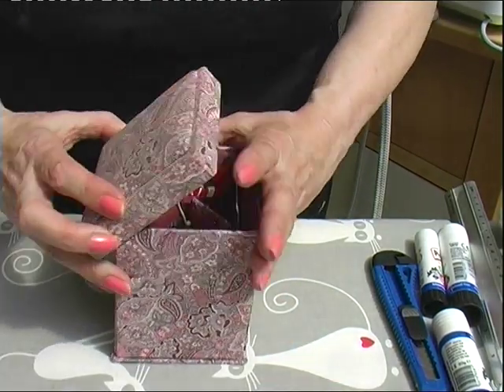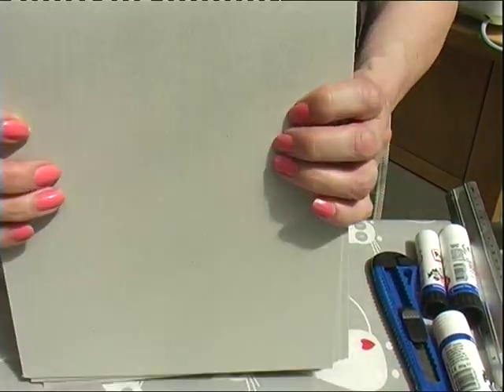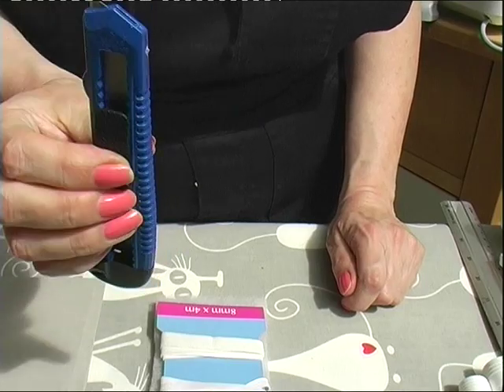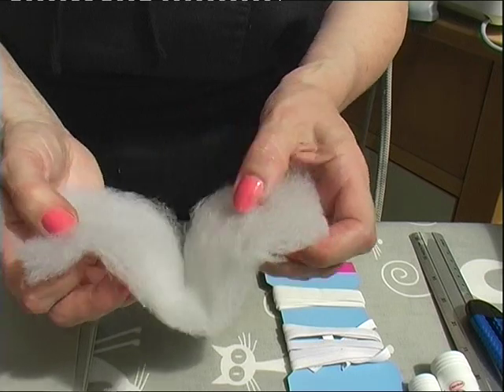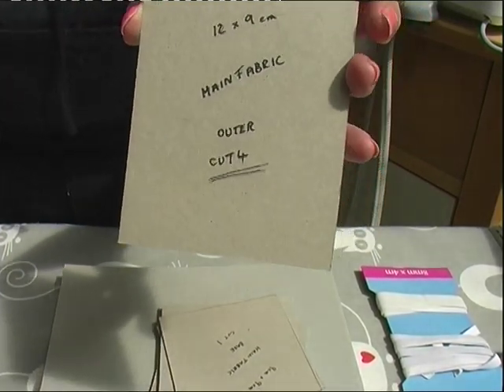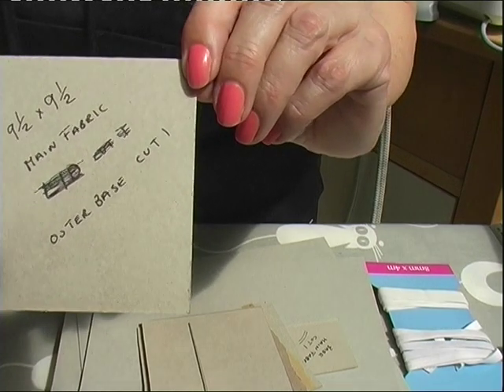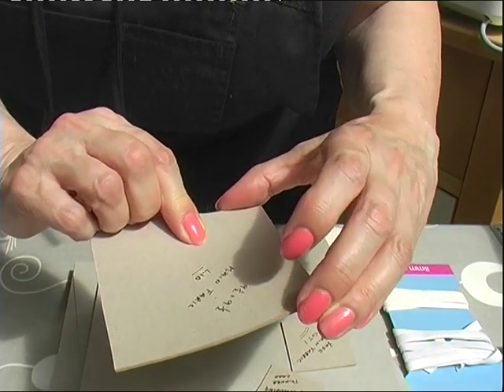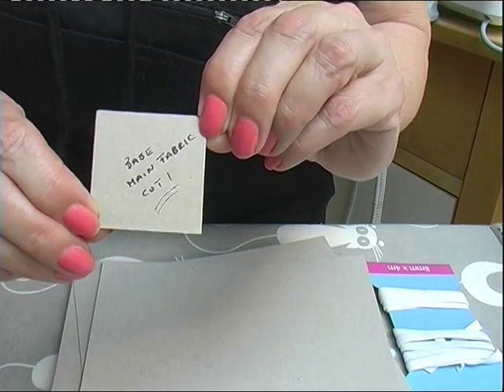SEWING ETUI TUTORIAL - PART ONE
Remember to cut the pieces for the outer in thick card and the linings in thinner card.  The lid in thicker and the inner lid and outer padded lid are in thinner card.  If you are unsure, just ask.  All three bases are in thick card.